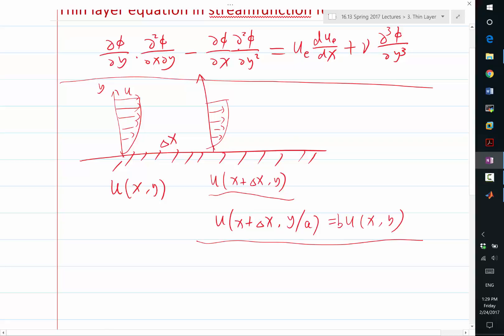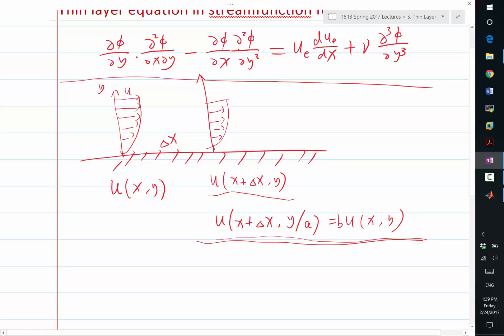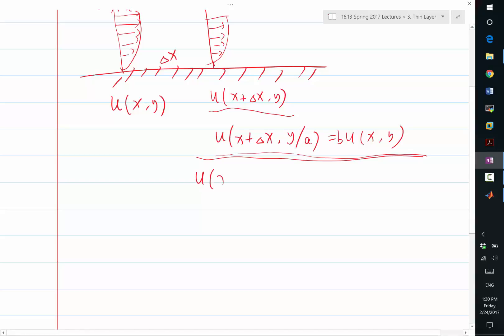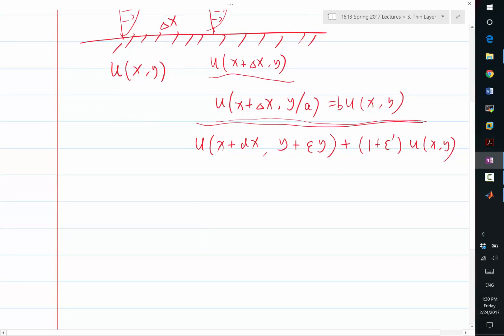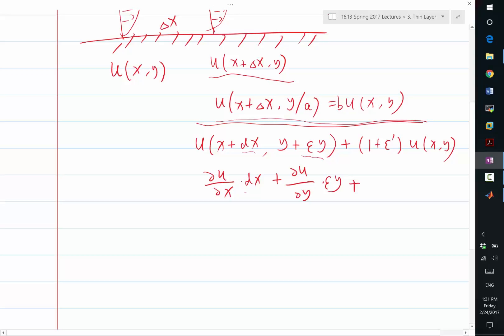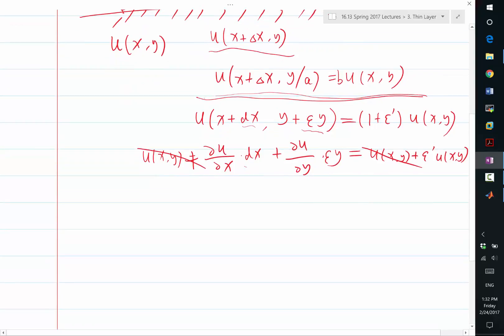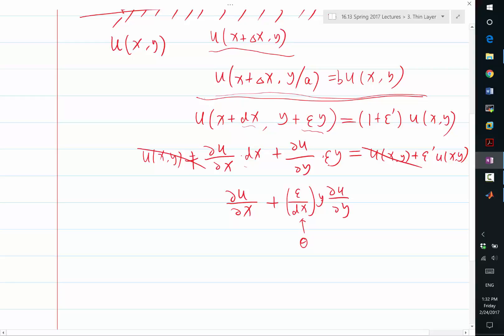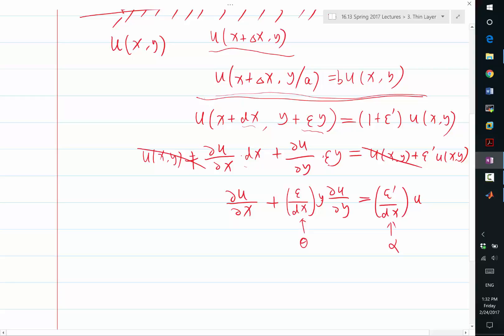MIT Aerodynamics of Viscous Fluids: Differential condition of self similar solution